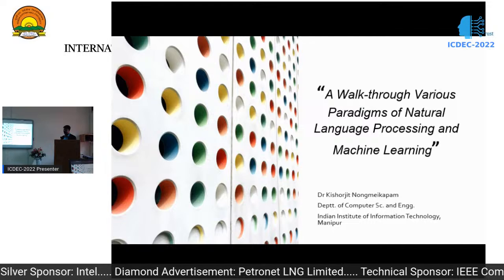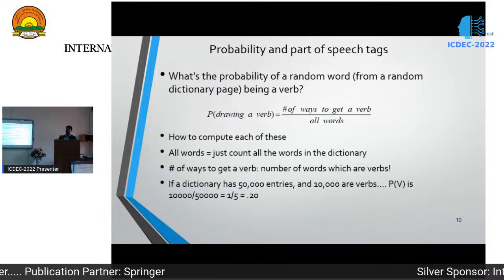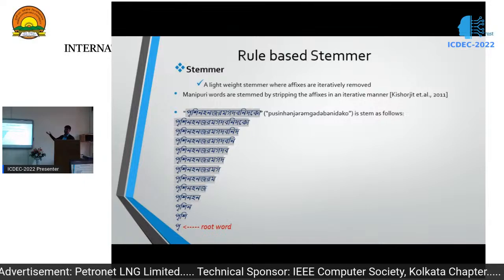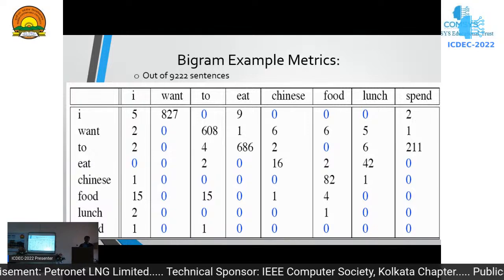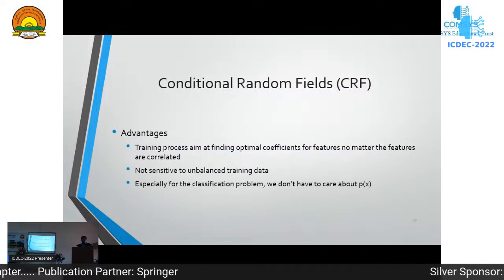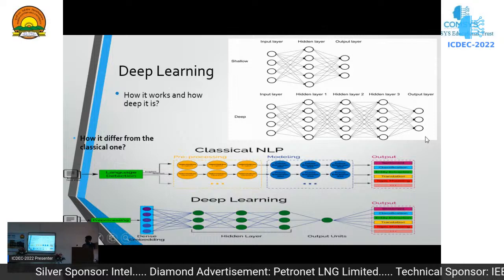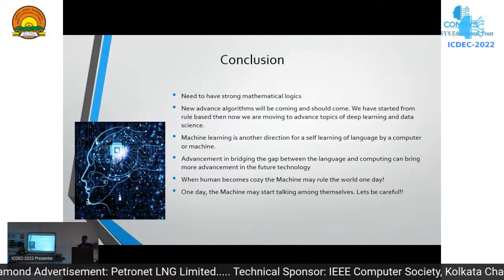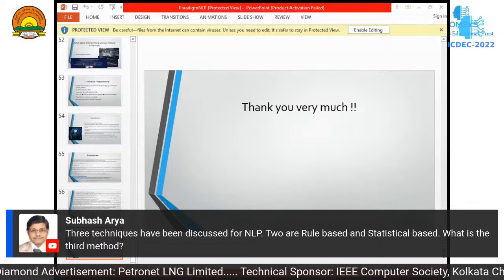ICDEC-2022 Tutorial-1 (Sep. 7, 2022; 10 am)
Tutorial-1: A Walk-through Various Paradigms of Natural Language Processing and Machine Learning
Speaker: Dr. Kishorjit Nongmeikapam, IIIT Manipur.
Chair: Prof. Ram Sarkar